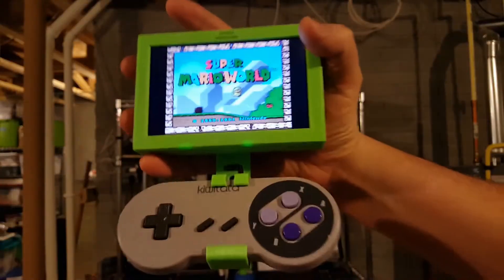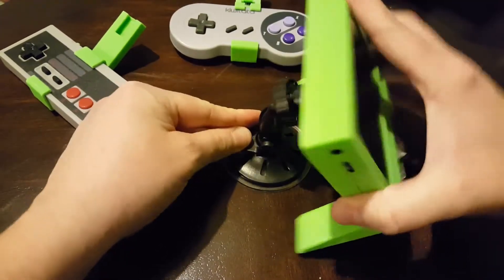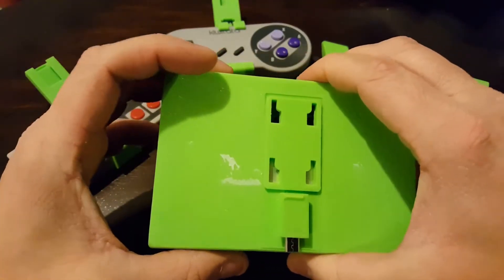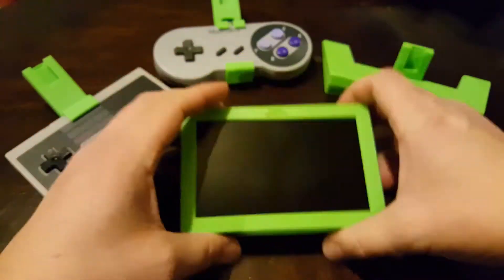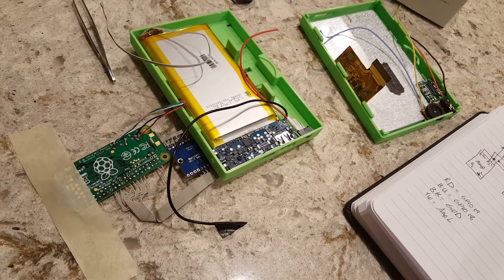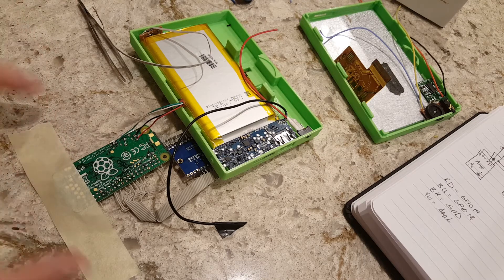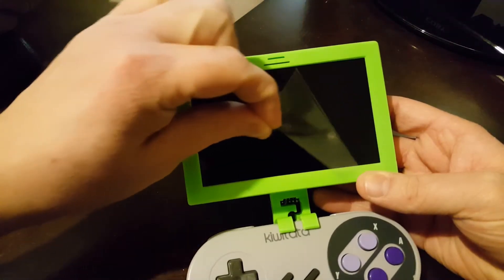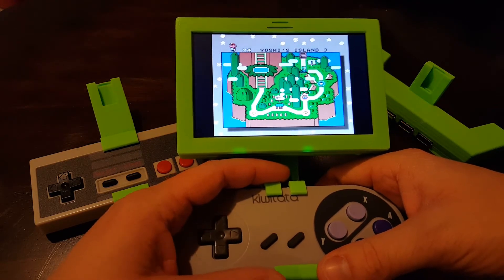Portable Emulator with Swappable Controls - Extended Video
For the Hack Like Heck challenge, I designed a portable emulator that you can easily change the controller. So, if you are playing a NES game, you can use a NES controller. Or if you are playing a SNES game, then you can use a SNES controller and so on.  At the heart of it is a Raspberry Pi Zero W that drives a 5”, 800x480 LCD screen with 18 of its GPIO pins.  Other features include a speaker and headphone jack, a safe power off button and a USB power out so you can charge your cell phone.

Voting has ended. Thanks to everyone who voted for me. :) You can see the results of the competition